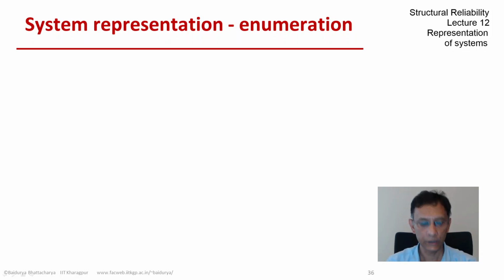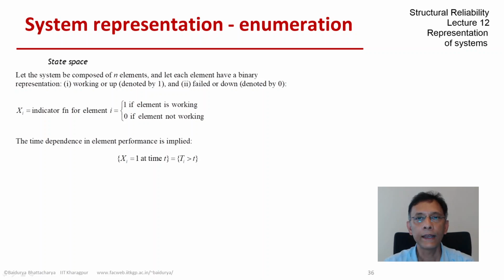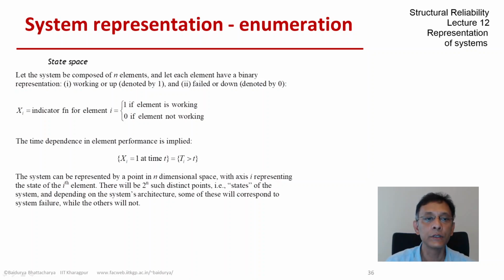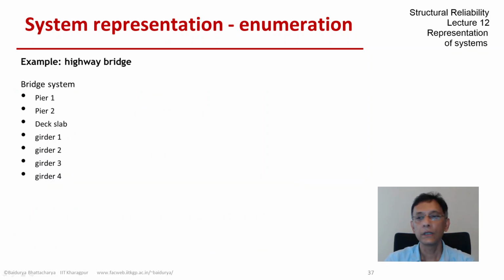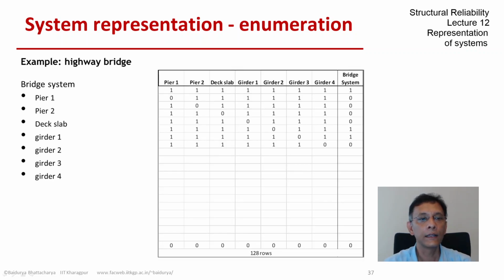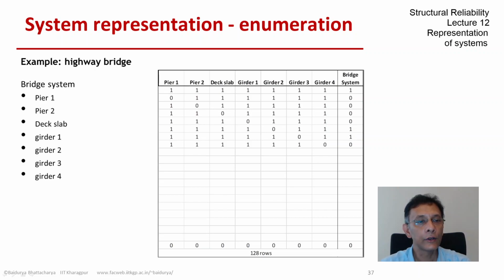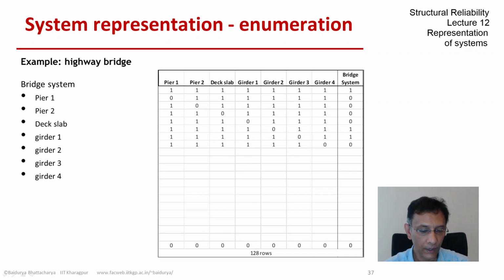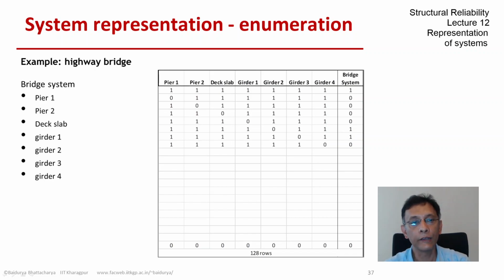STRUCTURAL RELIABILITY Lecture 12 module 02: system representation by enumeration